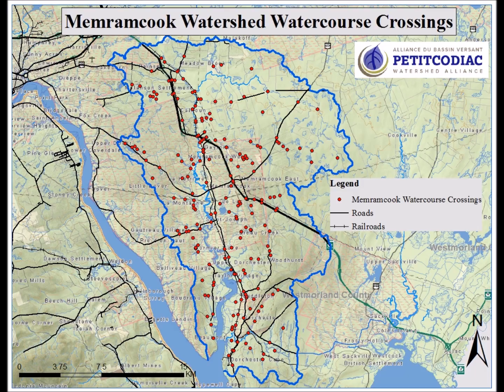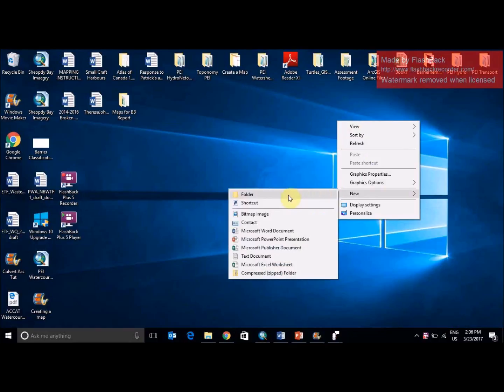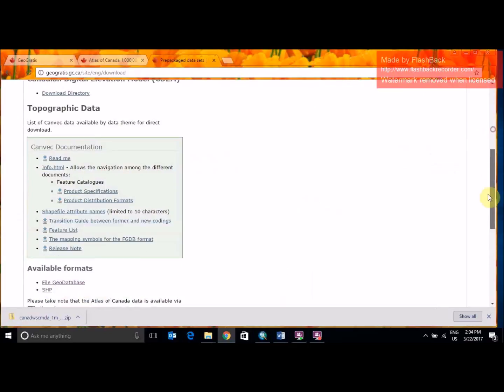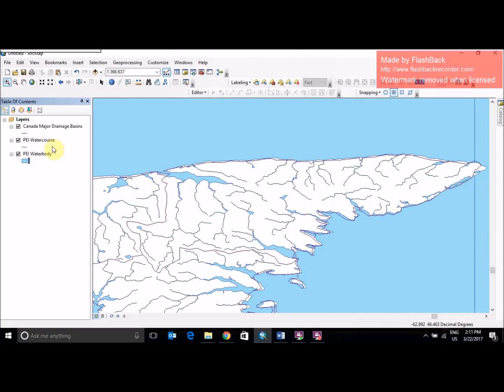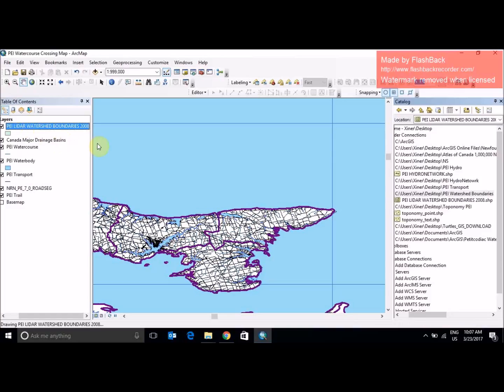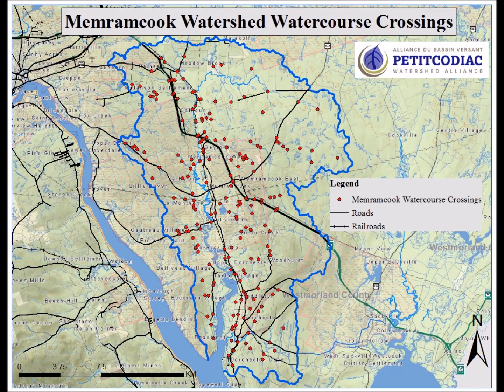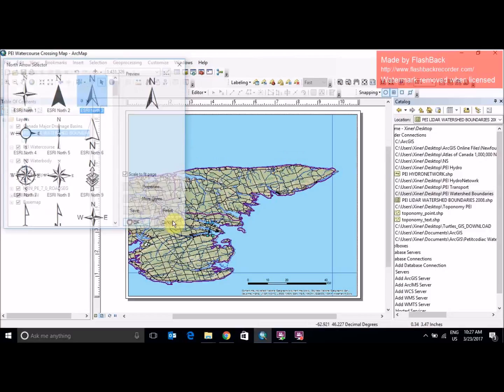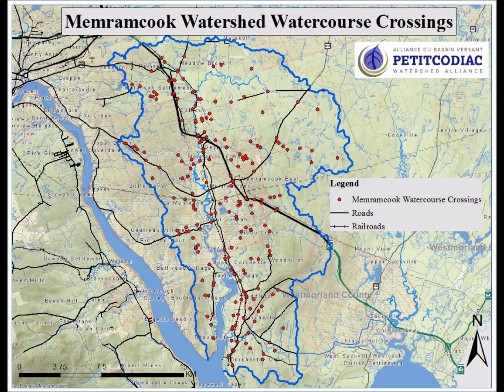ECOCURIOUS VLOG #32: ACCAT - Creating a Watercourse Crossing Map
Before you can begin culvert assessments, create a map in ArcGIS. This video takes you step by step through sourcing the required data, integrating shapefiles into your map and exporting your completed watercourse crossing map.